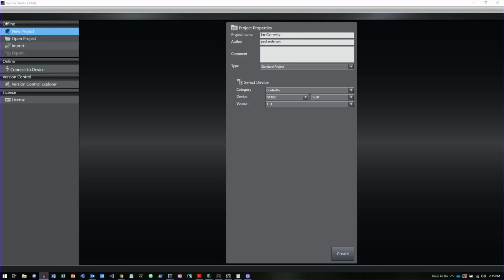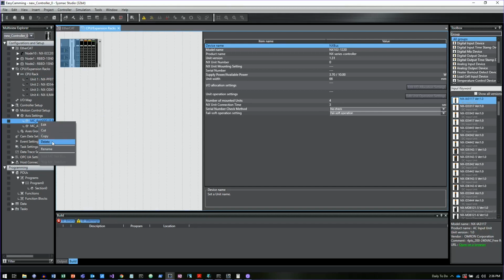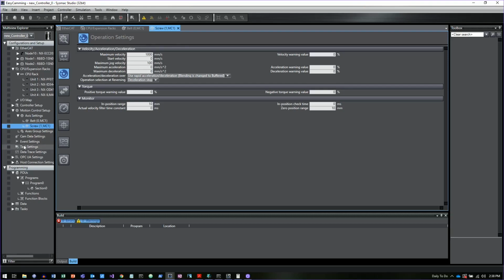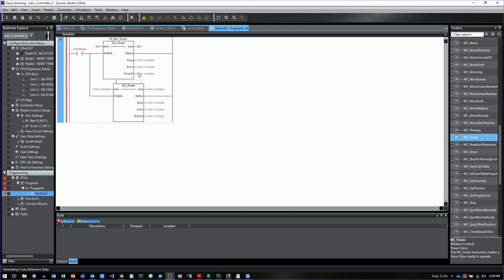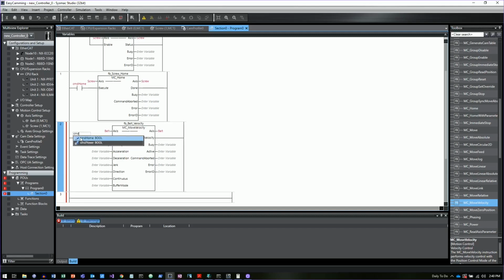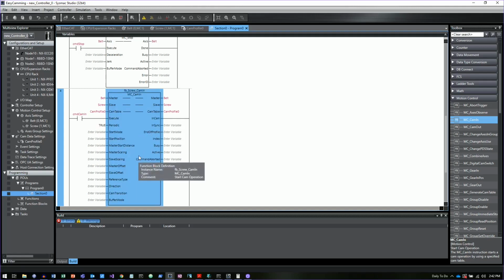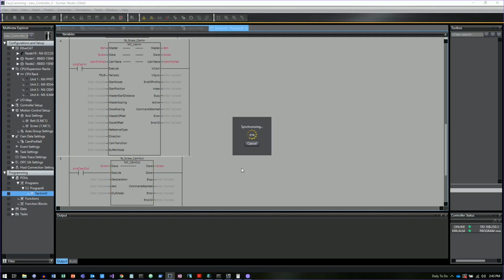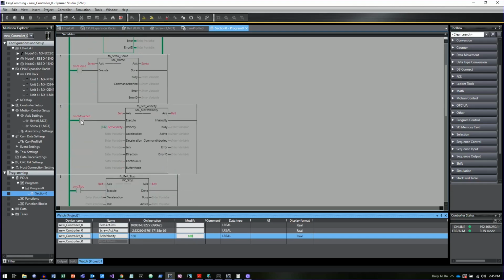Camming in Ten Minutes with Sysmac Studio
Sysmac Studio makes creating camming applications easy.